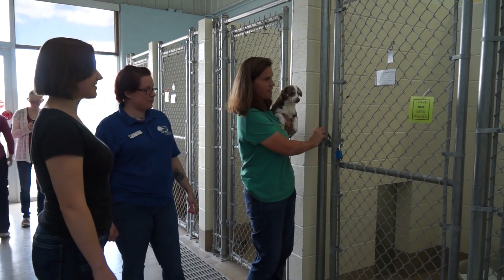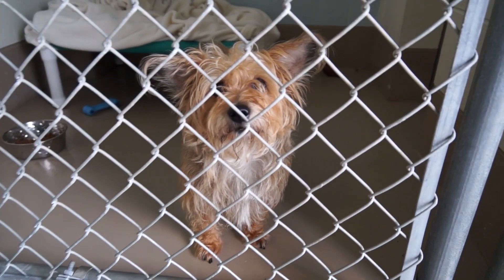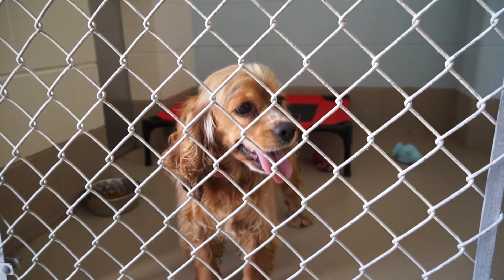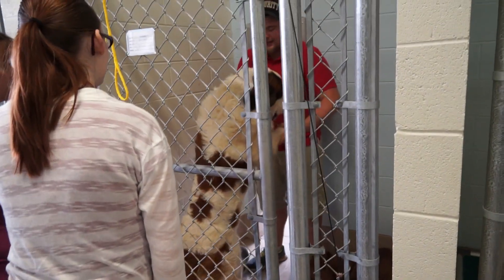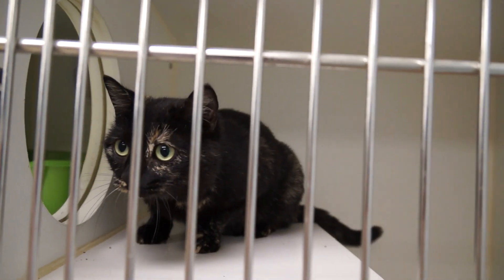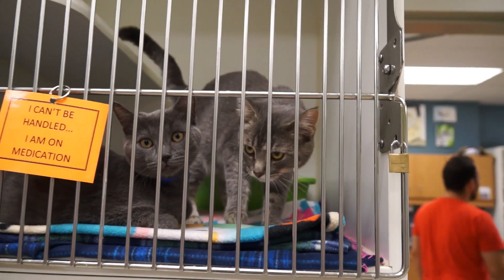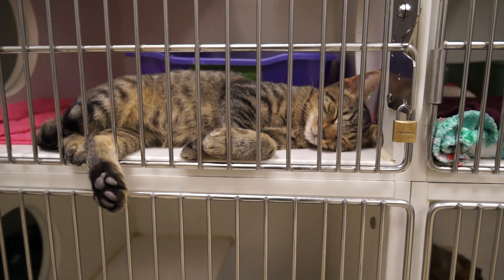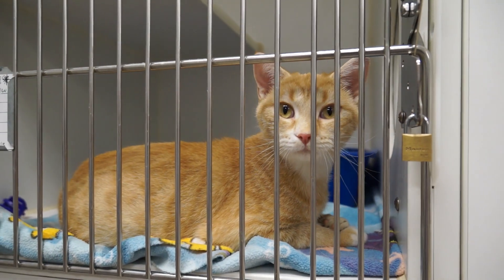WCJC Animal Shelter, September 7